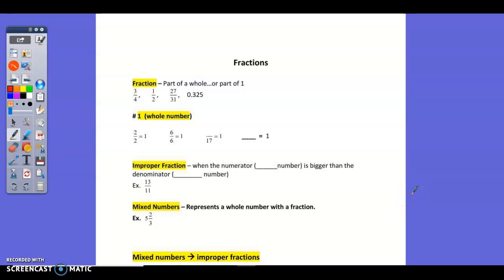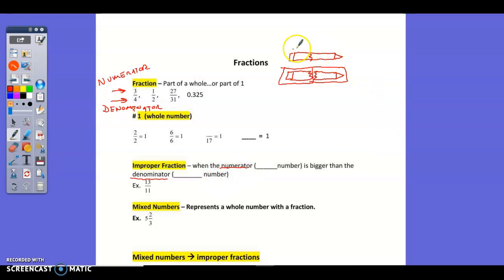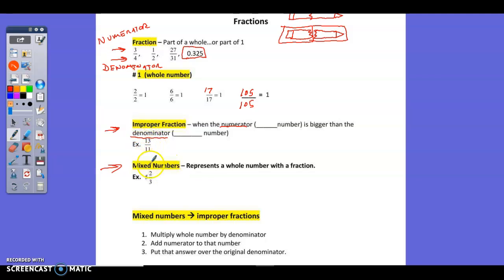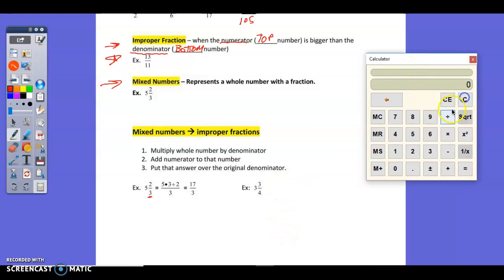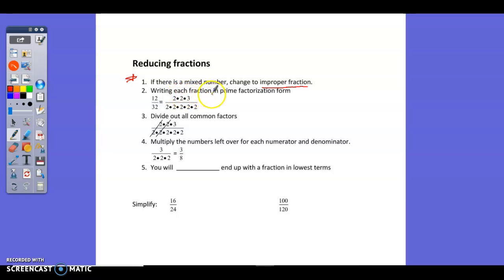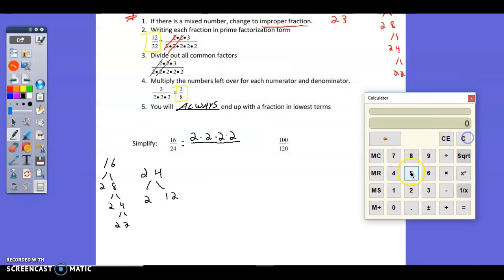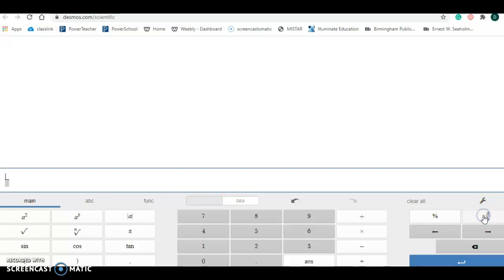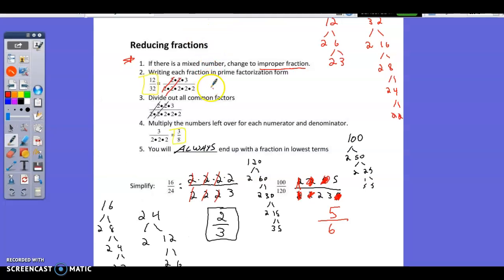Explaining and reducing fractions